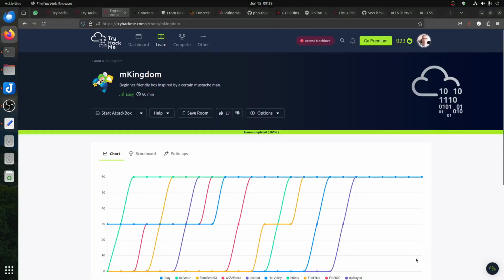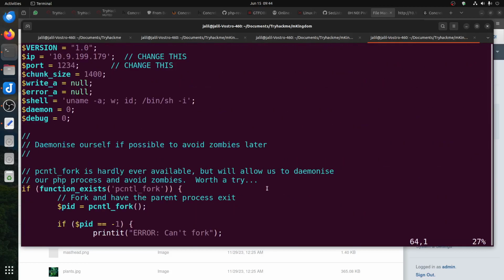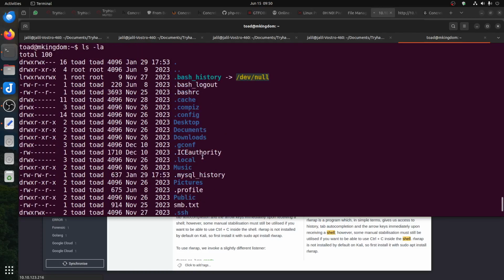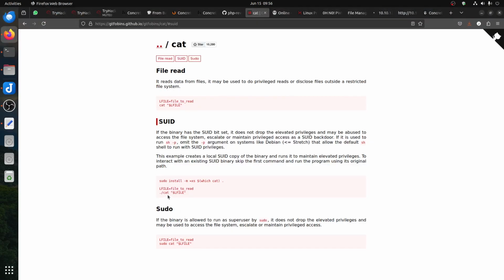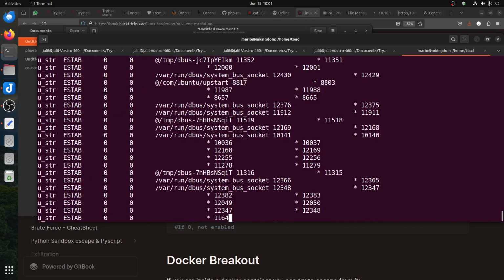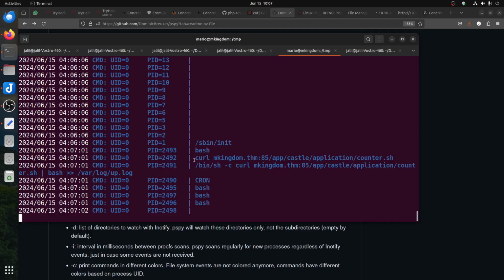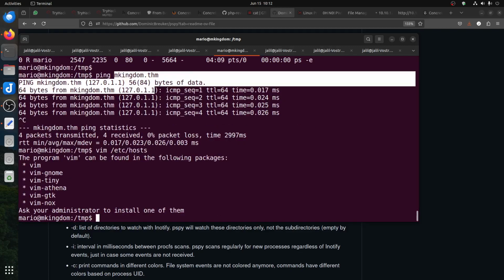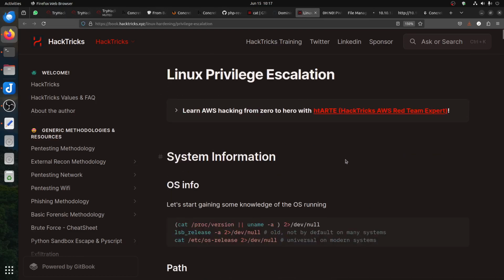mKingdom - TryHackMe - CTF - concrete 5-8.5.2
🎲 Beginner-friendly box inspired by a certain mustache man.🎲

🎲Scripts Used:
concrete5-8.5.2 Remote Code Execution